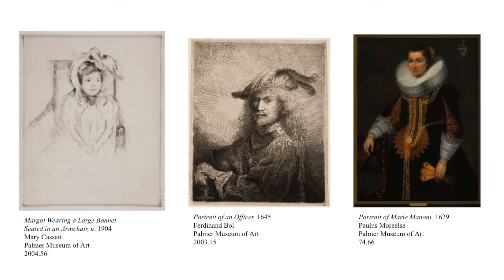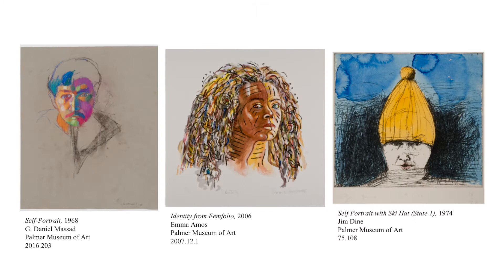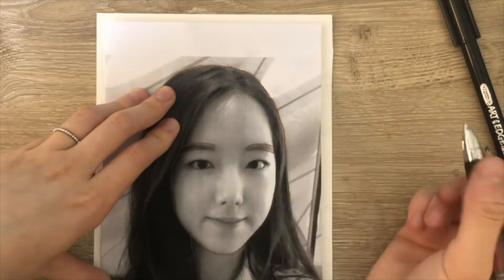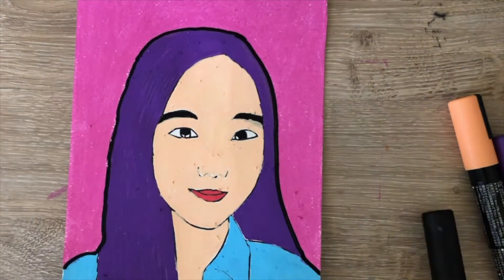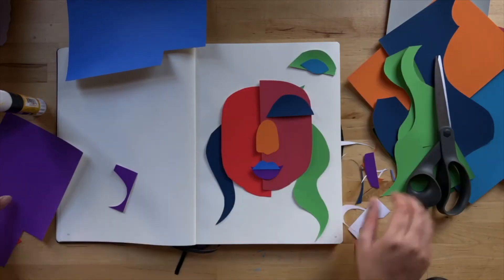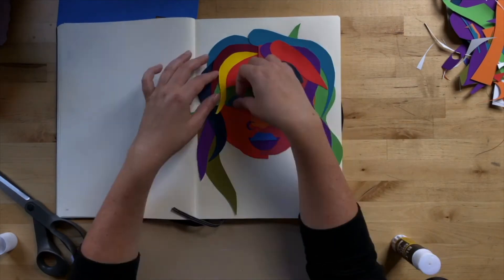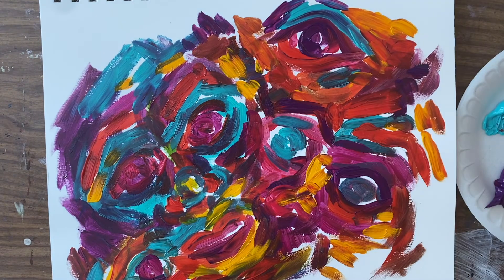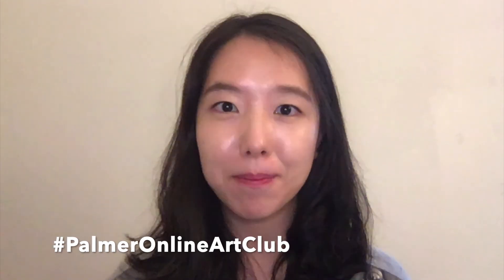Palmer Online Art Club: Portraits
Enjoy seeing a variety of portraits in the Palmer Museum of Art's collection, and get ideas for creating portraits and self-portraits in different styles and techniques.

Team: Chelsea, Jules, Hannah, and Eunkyung.